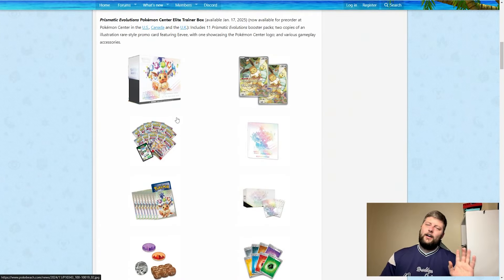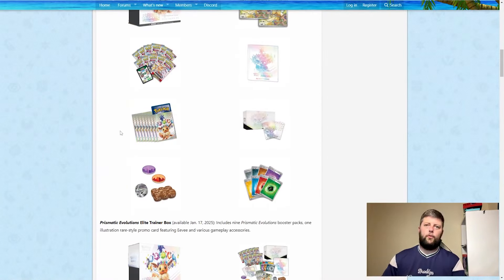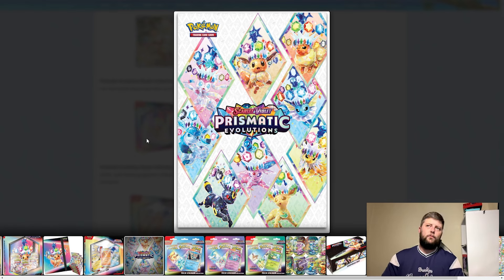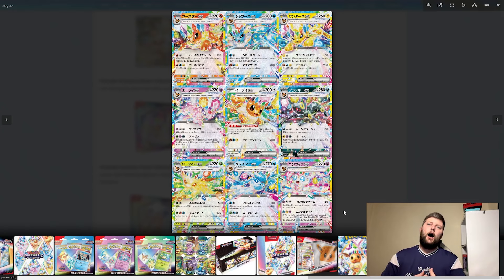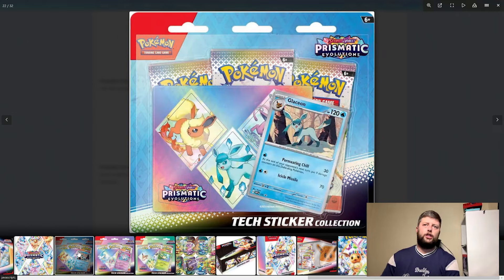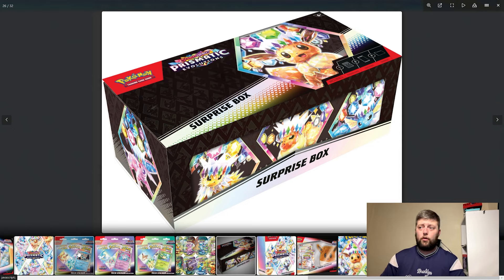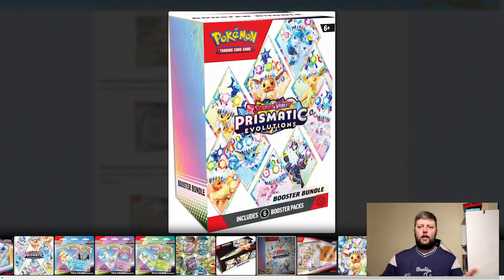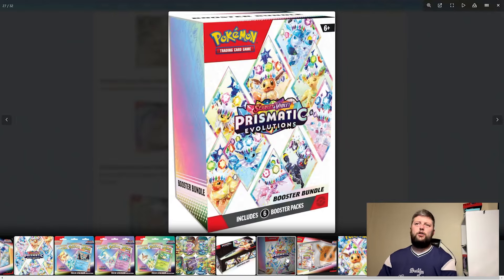Every Product Announced for Prismatic Evolutions!